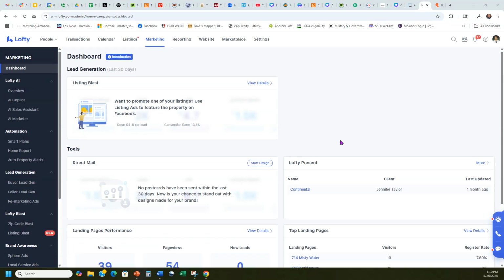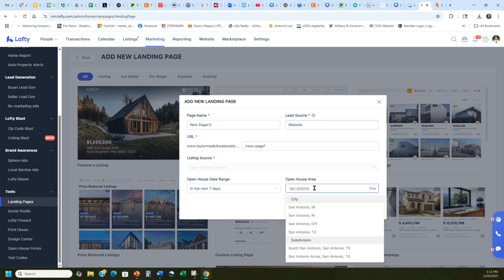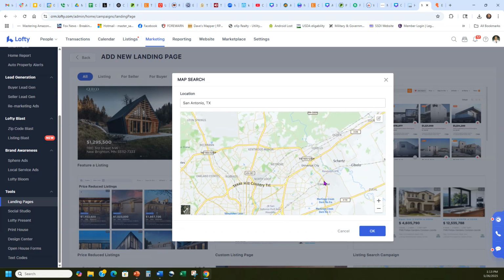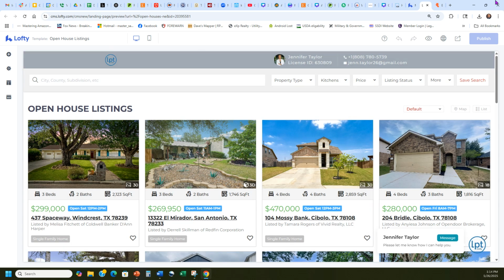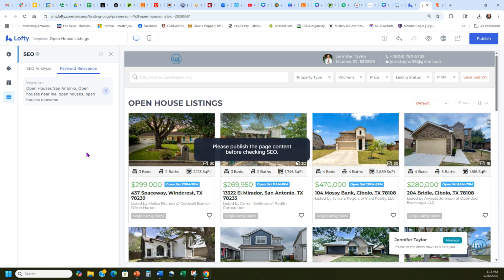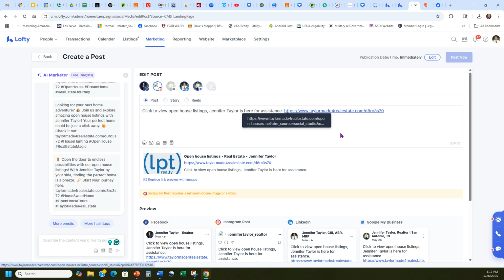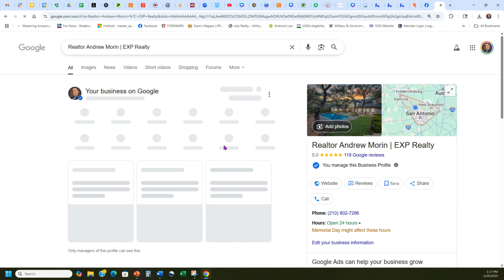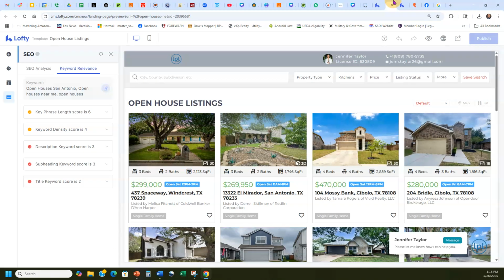FREE List of All Open Houses | Lofty / Chime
Learn how to create a FREE list of all open houses in the MLS updates in real-time for anyone to look at. You can do a whole city area, or area area-specific.